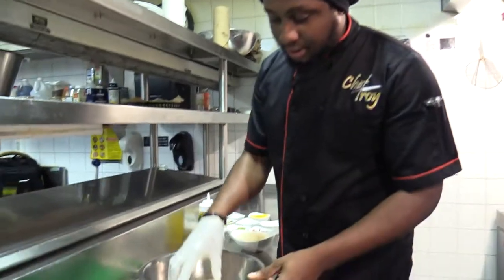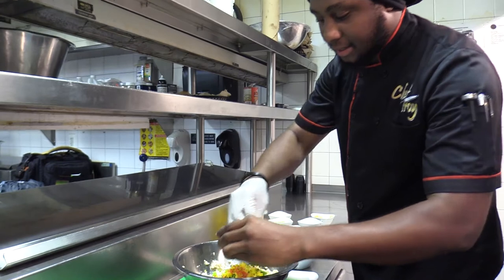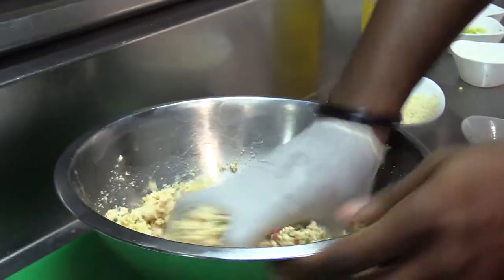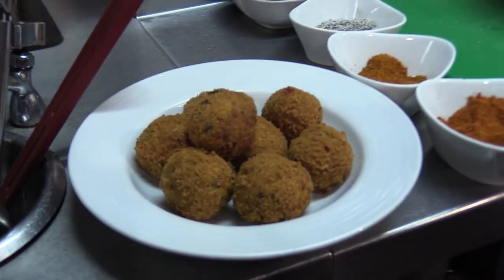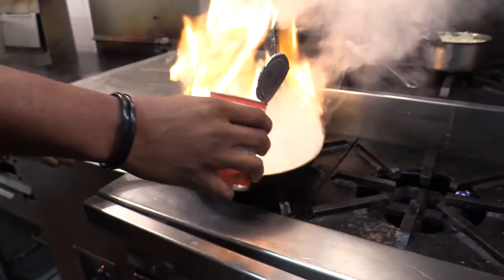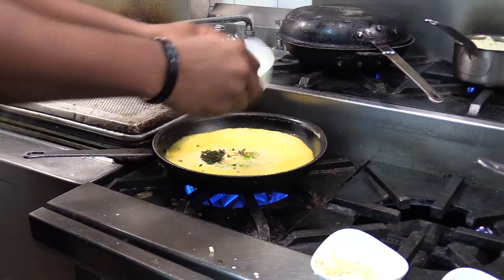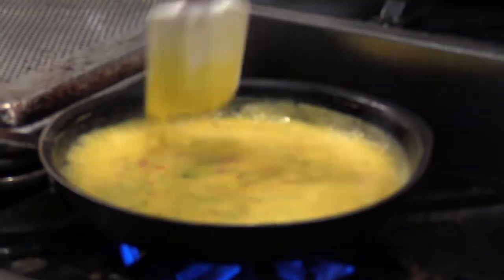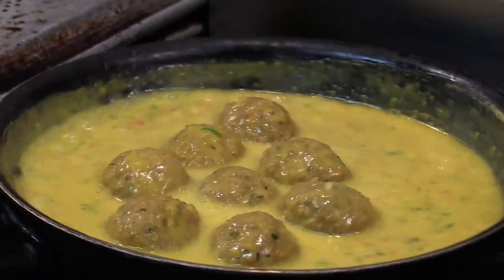Chef Troy - come chat wid mi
come chat wid mi airs on CIN each and every Sunday at 6:00pm (Repeat 11:00pm) Channel 73, Verizon FiOS 26.